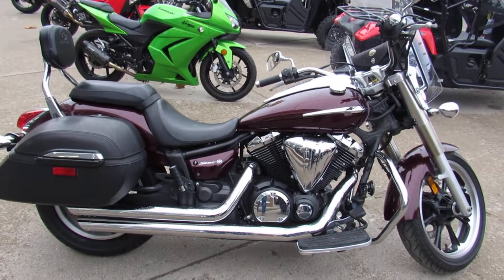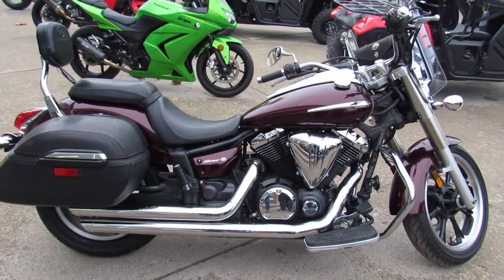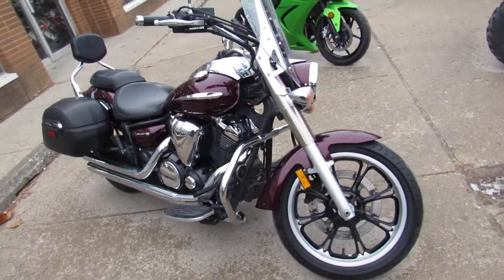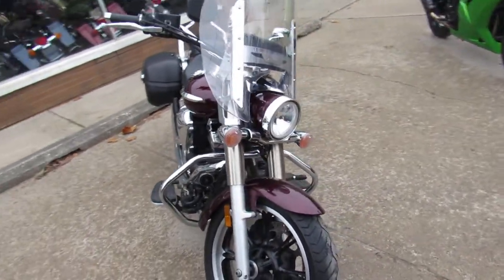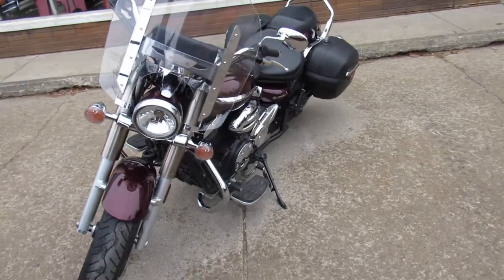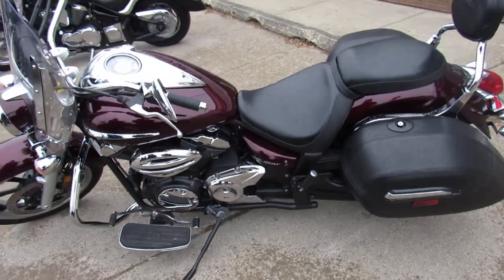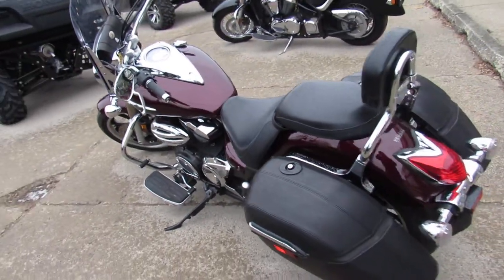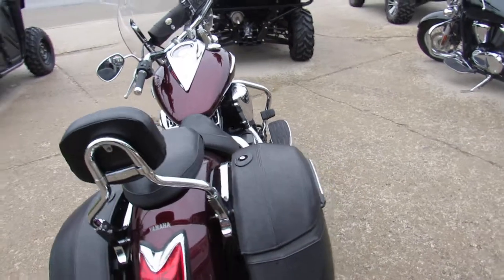Used 2009 Yamaha VStar 950 for sale in Michigan U4522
Used 2009 Yamaha VStar 950 for sale in Michigan